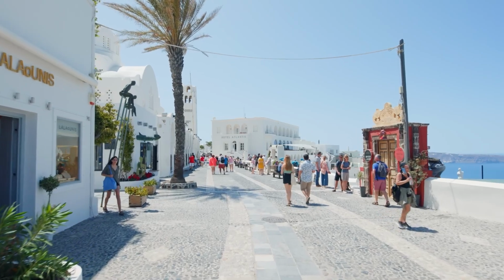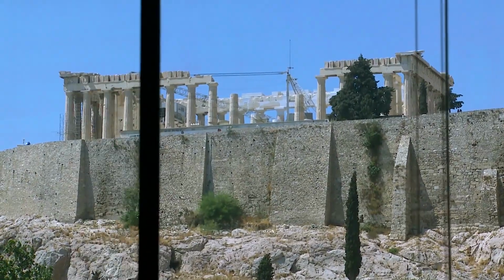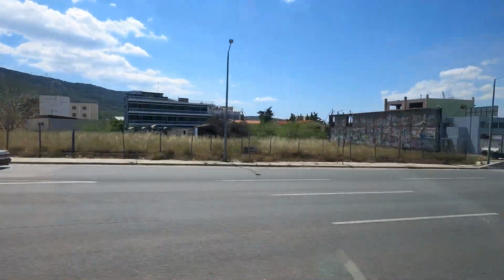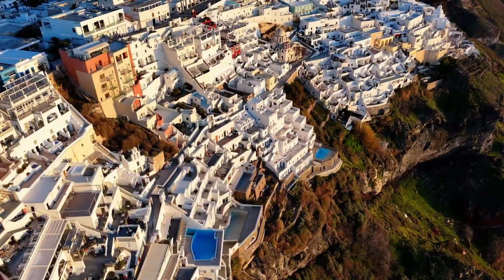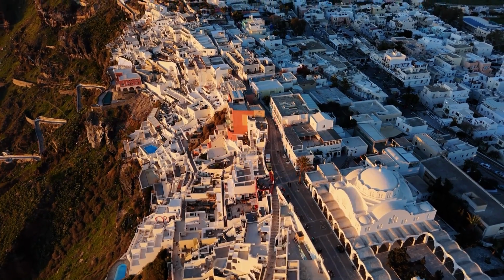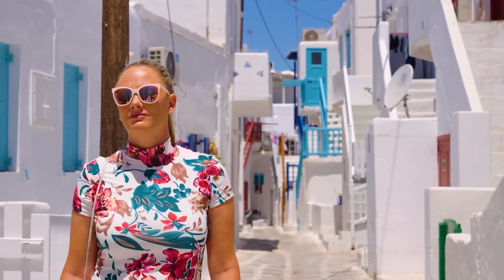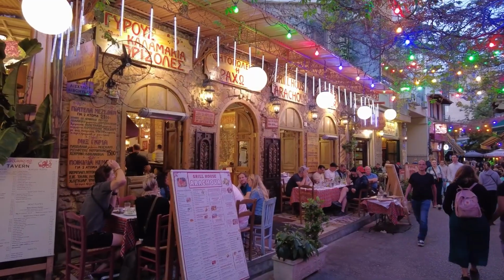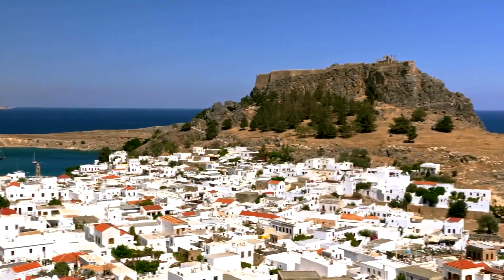How to Spend 5 PERFECT Days in GREECE | 2026 Travel Itinerary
🗺️ FREE 2026 Insider App Checklist Verified setup logic for stress-free travel and better decisions. 🌍 Ready to dive into Greece in just 5 unforgettable days? Join us at Itinerary Insiders as we explore ancient wonders, sun-soaked islands, and mouthwatering local eats! From Athens’ historic streets to Santorini’s volcanic cliffs and Mykonos’ vibrant shores, this guide is packed with must-dos, insider tips, and budget-friendly hacks to make your trip seamless and unforgettable.
🏛️ Day 1: Start in Athens with an early visit to the Acropolis and Parthenon
🔮 Day 2: Head to Delphi, the mystical “navel of the world."
🌋 Day 3: Santorini awaits!
🏖️ Day 4: Sail to Mykonos!
🌅 Day 5: Wrap up your trip with a peaceful sunrise at Agios Sostis Beach.

✨ Bonus Adventures: Have extra time? Add Naxos’ quiet shores, Milos’ surreal beaches, or Athens’ Ancient Agora to your itinerary for even more Greek magic.

👇 What’s on YOUR Greece bucket list? Share your top picks in the comments! Loved this guide? Let’s make your Greek adventure unforgettable—see you in the Mediterranean! 🏺✈️
▬▬▬▬▬T O U R S & T I C K E T S🎟️▬▬▬▬▬
Acropolis & Parthenon Combo Ticket
Covers the Acropolis, Parthenon, and other archaeological sites in Athens for five days.
Delphi Day Trip
Includes the Sacred Way, Temple of Apollo, and Delphi Archaeological Museum.
Santorini Volcano and Hot Springs Boat Tour
Explore the volcanic caldera, hot springs, and nearby islands.
Mykonos to Delos Boat Excursion
Athens Food Tasting Experience
A guided tour to sample authentic Greek cuisine.
Cape Sounion & Temple of Poseidon Sunset Tour
Meteora Day Trip
Athens City Pass
Includes access to the Acropolis, Acropolis Museum, and other attractions.
Attractions
Acropolis of Athens
Acropolis Museum
Explore artifacts and exhibits from the Acropolis.
Temple of Olympian Zeus
Included in the Athens multi-site pass.
Delphi Archaeological Site and Museum
Entry includes the ruins and museum.
Santorini Caldera Villages
Explore villages like Fira and Oia.
Akrotiri Archaeological Site (Santorini)
Entry to the preserved Bronze Age settlement.
Meteora Monasteries
Cape Sounion
Famous for the Temple of Poseidon and stunning sunsets.
Delos Island
Accessible from Mykonos, featuring ancient ruins.
Ancient Agora (Athens)
⏰ C H A P T E R S ⏰
0:00 Epic 5-Day Greek Odyssey – Trip Overview
0:20 Day 1 – Athens: Parthenon Views & Historic Streets
0:50 Visiting the Acropolis – Tickets & Best Time to Go
1:14 Acropolis Museum – Ancient Treasures & Views
1:55 Exploring Plaka – Neighborhood of the Gods
2:39 Monastiraki Square & Flea Market Finds
3:07 Rooftop Drinks with Acropolis Night Views
3:19 Day 2 – Delphi: Sacred Ruins & Mountain Views
3:50 Exploring the Temple of Apollo & Ancient Stadium
4:34 Delphi Archaeological Museum Highlights
4:49 Return to Athens & Dinner in Psiri
5:03 Day 3 – Santorini: Volcanic Beauty & Sunset Moments
6:00 Hiking from Fira to the Old Port
6:58 Akrotiri Archaeological Site & Red Beach
7:39 Legendary Oia Sunset & Dinner with a View
8:18 Day 4 – Santorini to Mykonos: Island Charm & Beaches
9:09 Exploring Mykonos Town, Windmills & Little Venice
9:42 Agios Stefanos Beach – Relax by the Sea
10:09 Day 5 – Mykonos: Final Adventures & Smooth Exit
11:41 Insider Tips for Saving Money & Avoiding Crowds
12:09 Bonus Destinations – Naxos, Milos & Ancient Agora